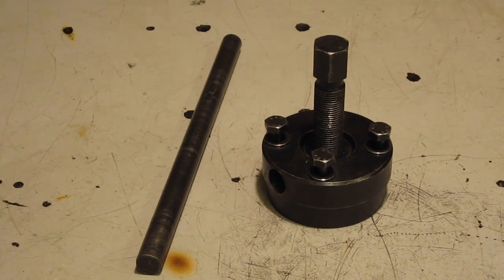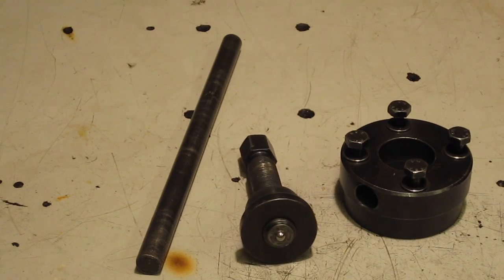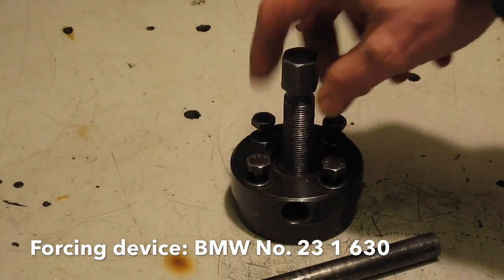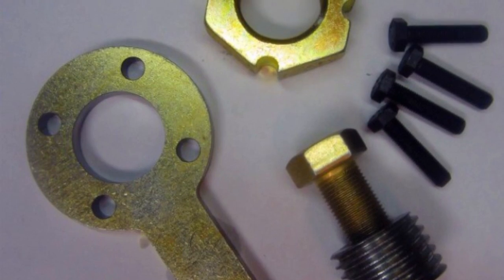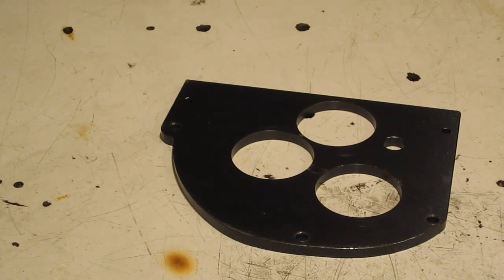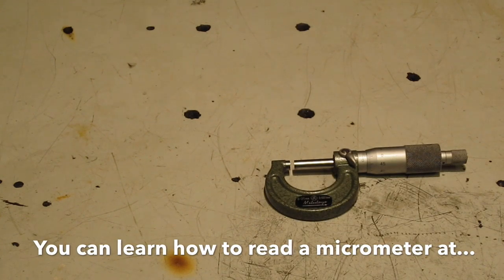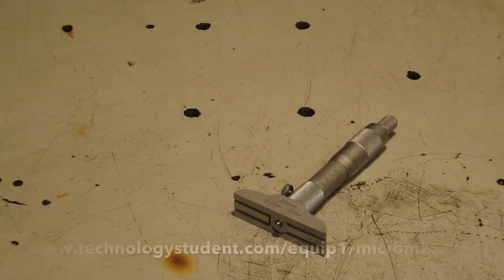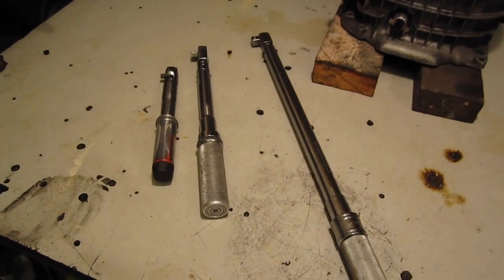R100RS Gearbox Overhaul Part 1 Special Tools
First in a series on how to overhaul an R100RS gearbox.